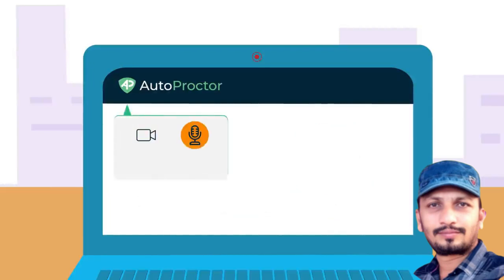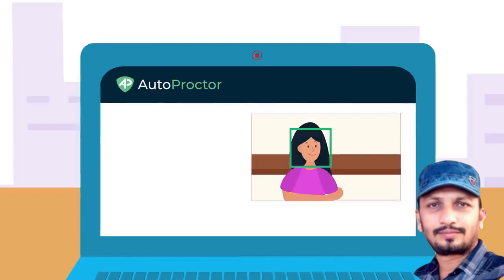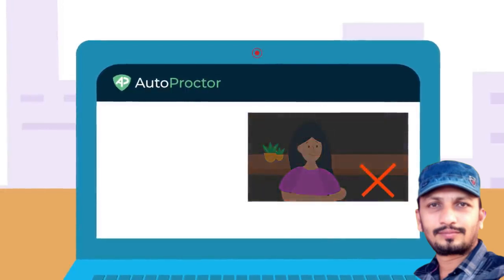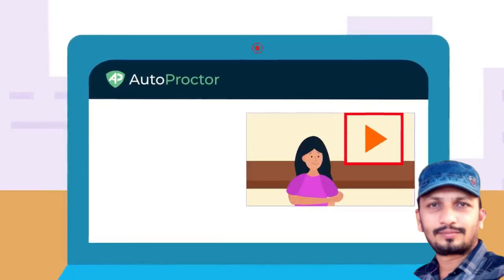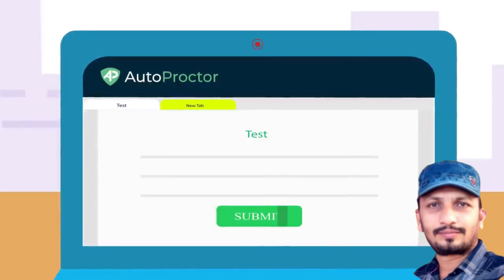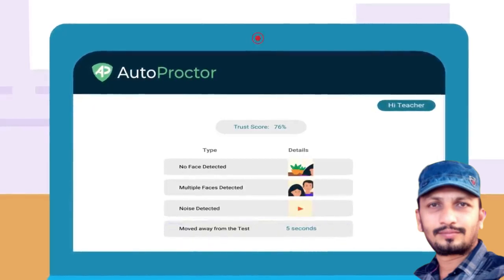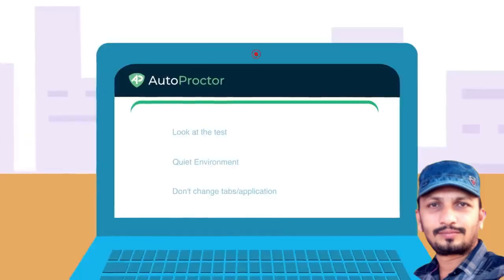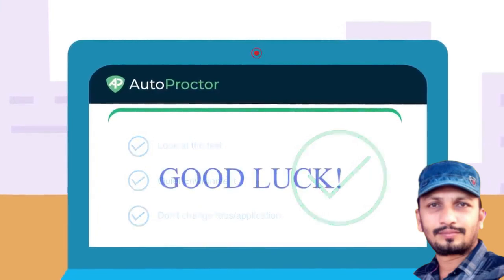CENTA DEMO TEST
Hi ,
I am Afsar pasha Welcome to youtube channel Afsar tech world.
Perfect place for Tech Info.
my gears:_:-
BOYA M1 MIC